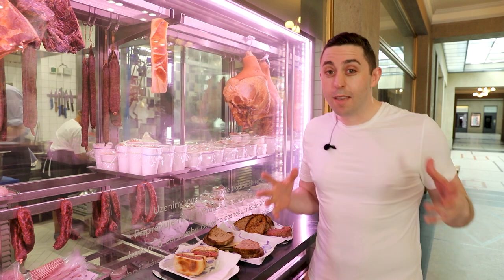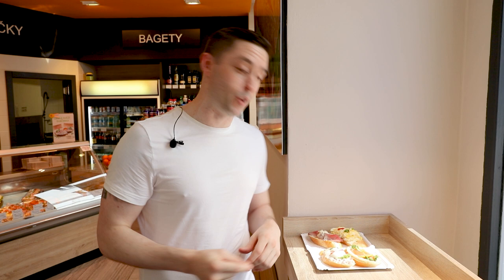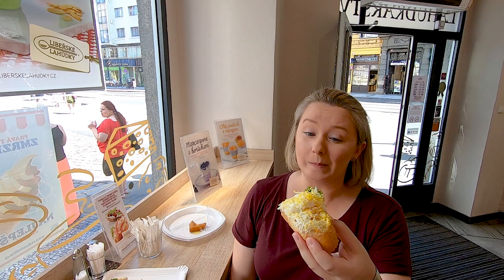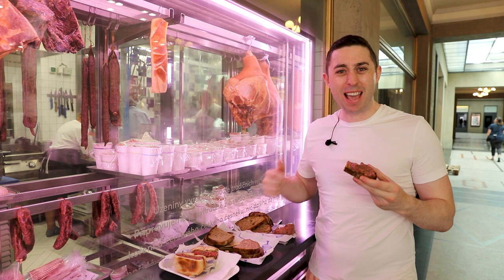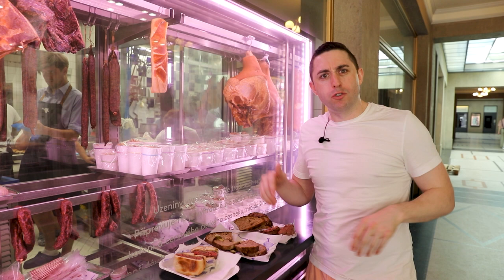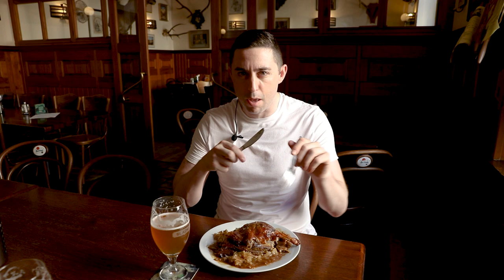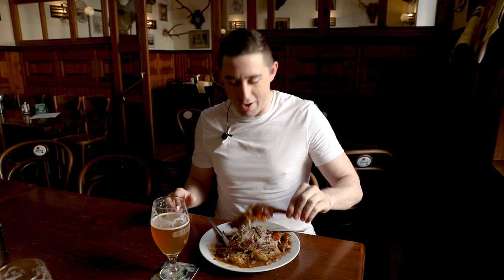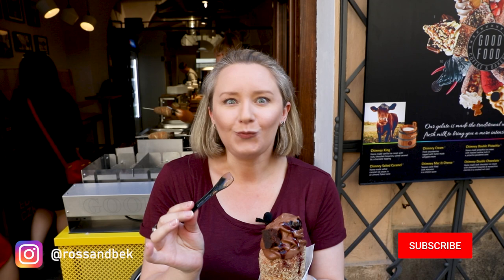Prague Food Tour! Traditional Czech Food in Prague, Czechia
Delicious Czech food! Today we are taking you on our food tour of our favourite traditional Czech foods around Prague, Czechia. We will take you to try an everyday favourite of locals, an amazing butcher where you can dine in and eat the freshest meat dishes, a duck dish that is out of this world, and topped off with a special treat that may not be as traditional, but this is the place to have it!!

💻 Interested in a VPN? The deal comes down to only $2.99 per month!
G E A R:
Our Main Camera
Main Lens 24-70mm
Detail Lens 100mm Macro
GoPro Hero7 Black
Rode VideoMic Pro+
Our Cheap Lav Mic
Super Handy Collapsible Laptop Stand
L E T ’ S    C O N N E C T:
T E A C H    E N G L I S H:
Want to travel full-time and work on the go? Ross teaches English online through the below sites (you will need qualifications):
M U S I C:
A B O U T    U S:
Hey, we are Ross and Bek! We have a real passion for all things food and we've started to travel full-time! We like to stay in a city for a month at a time to really get a feel for the city and experience it like a local.

We are digital nomads to pay our way, but if you use any of the links above, many are affiliate links that do not cost you a cent, but may result in a small kick back which supports us.

W H E R E   W E   A T E:
1. Libeřské lahůdky  (chlebíčky - open sandwich)
Na Poříčí 1065/29, 110 00 Nové Město, Czechia

2. Naše maso (steak tartare, meatloaf and burger in the butchers)
Dlouhá 727/39, 110 00 Staré Město, Czechia

3. Restaurace U Bansethů (stuffed quarter duck)
Táborská 389/49, Nusle, 140 00 Praha 4-Nusle-Praha 4, Czechia

4. Good Food (trdelnik / chimney cake icecream)
Karlova 160/8, 110 00 Staré Město, Czechia